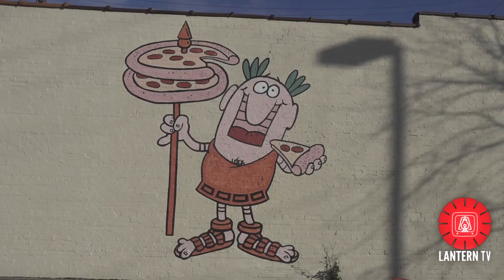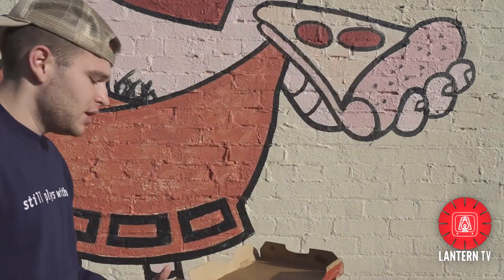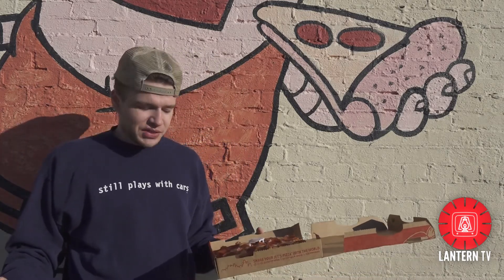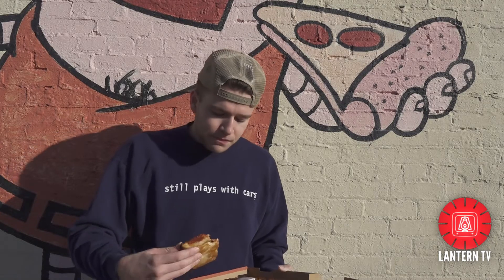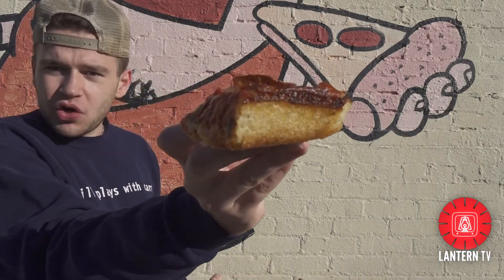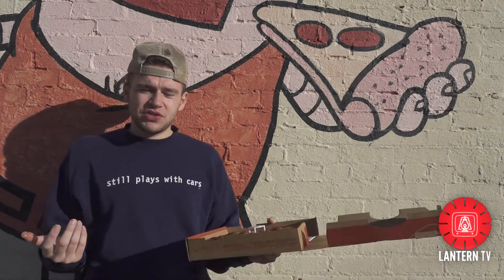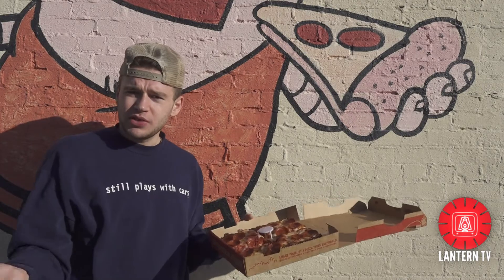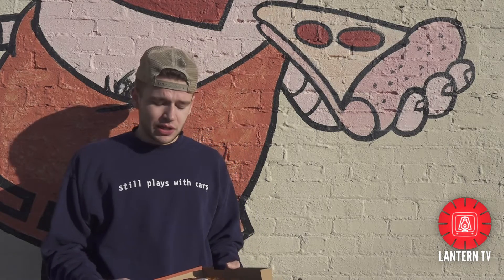Pie Day Friday: Jet's Pizza exceeds expectations, great value for the price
Assistant Lantern TV Sports Producer Casey Smith reviews a deep dish slice Jet's Pizza on Fifth Avenue, noting that the taste of the pie was higher than he expected, especially given the cheap price of the four-corner, butter crust pepperoni.
Welcome to The Lantern TV. We are located in the Ohio State University Journalism building, along with our media partner, The Lantern. We strive to be your leader in Ohio State news, sports, weather, and entertainment coverage